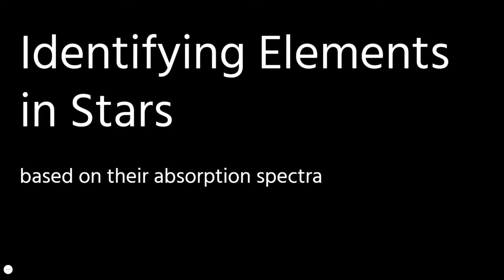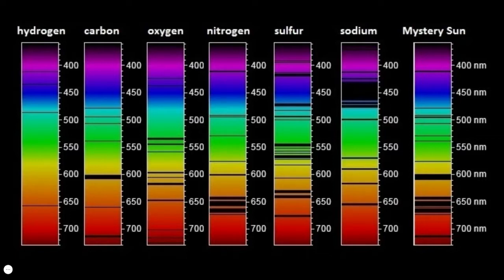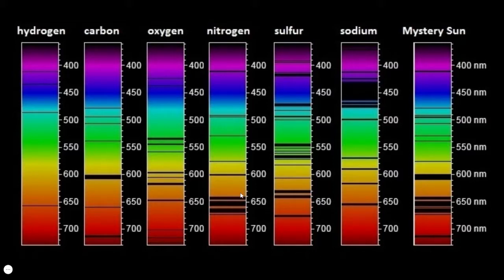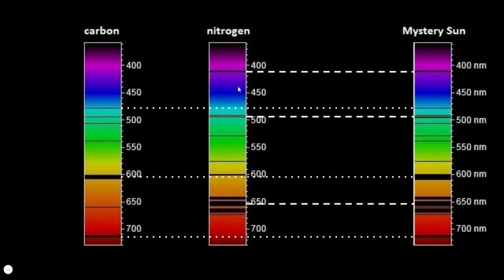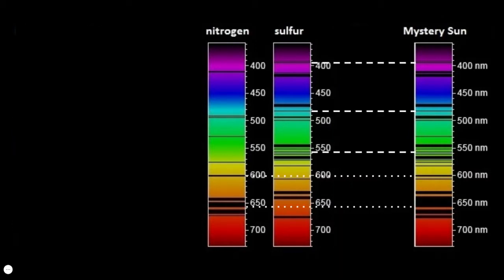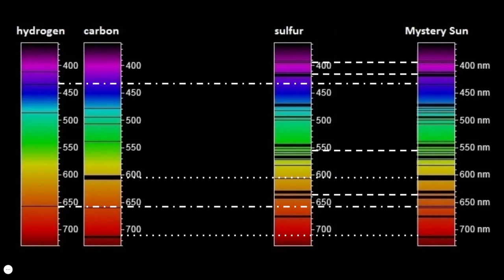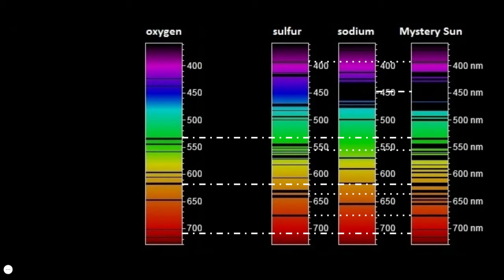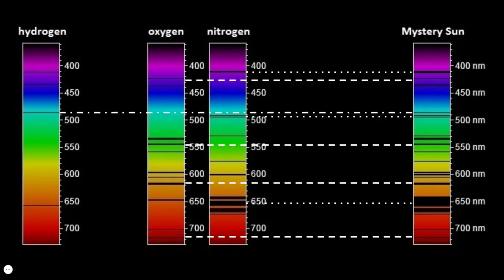Absorption Lines Practice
Video with practice determining the composition of stars based on the absorption spectra of elements.